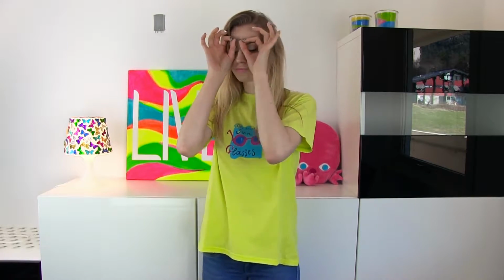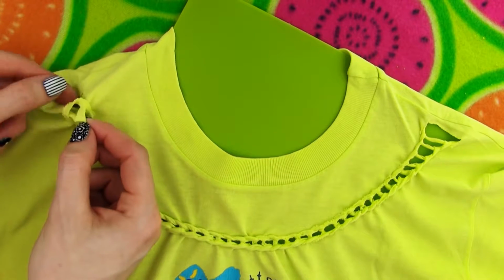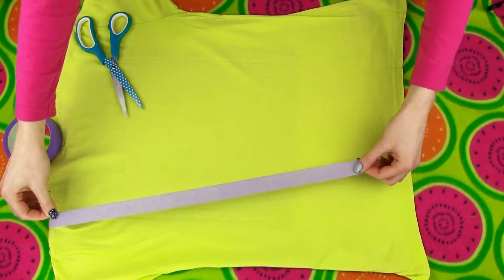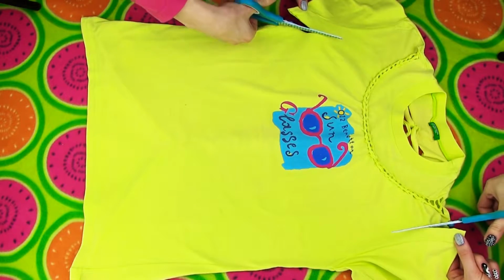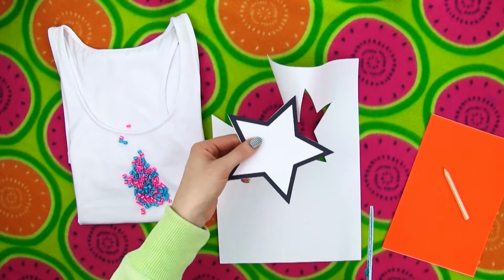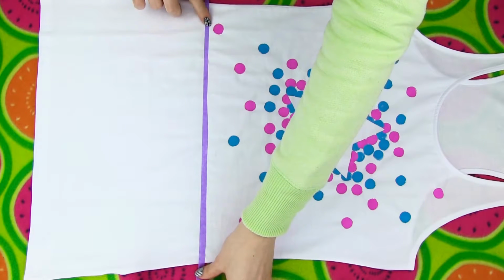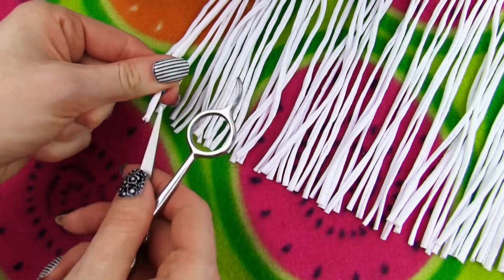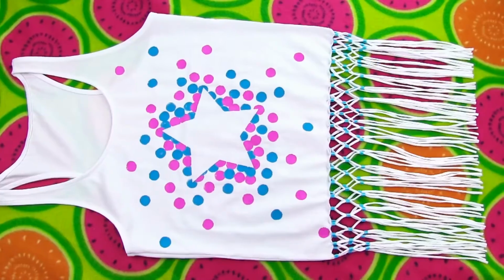افكار رووووعه لل بنات♥💞لازم كل بنت اتشوفه✅😍افكارمدهشه ✅💞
مساء الورد لؤلؤاتي
اعتذر عله الفيديو الي قبل هذه عله الخط اسفه

ولايك لل فيديو
وتفعلون رز الاشعارات

احبكم اهوووايه ♥😍